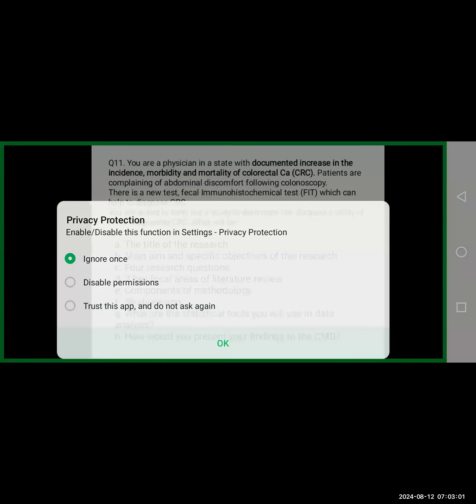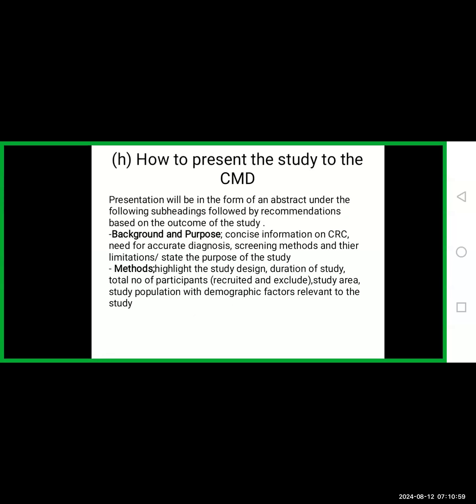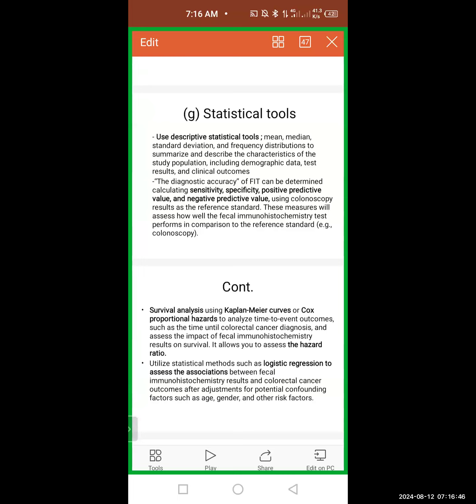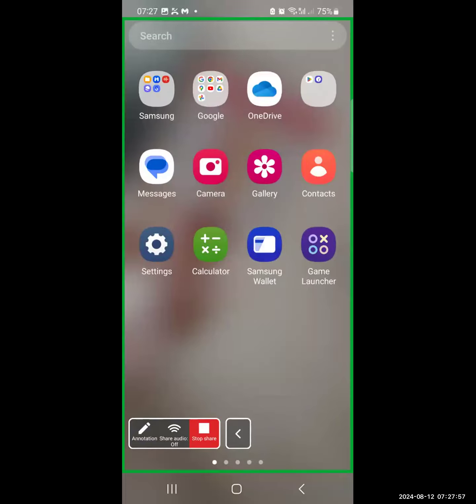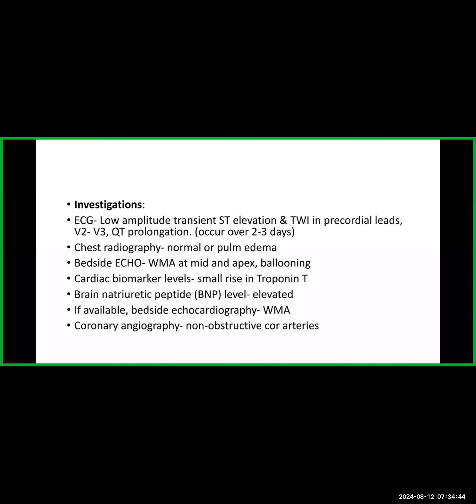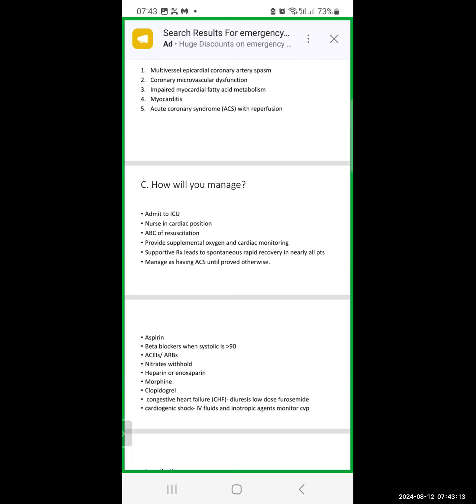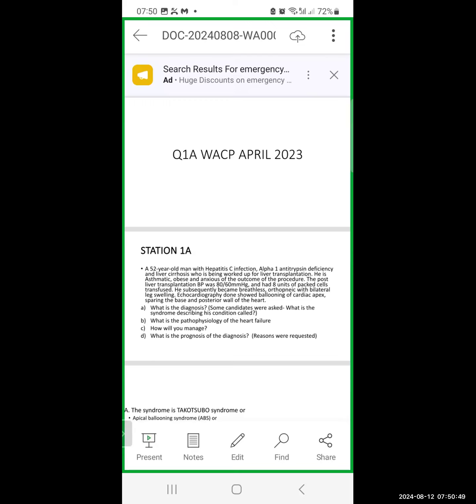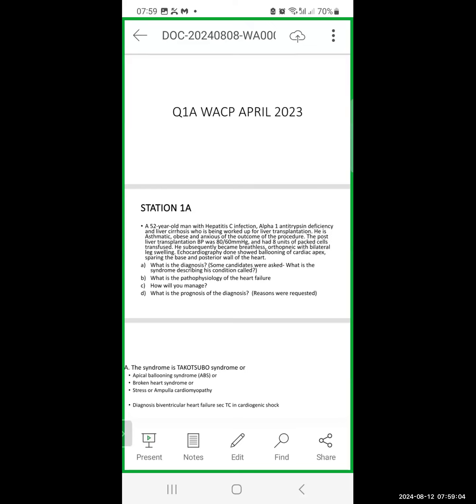practice questions on research methodology and takosubo cardiomyopathy